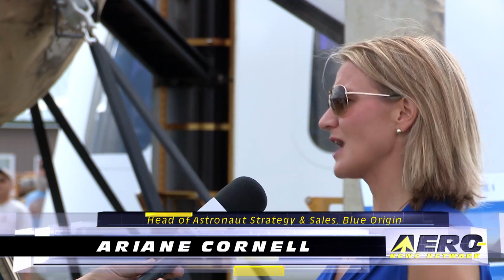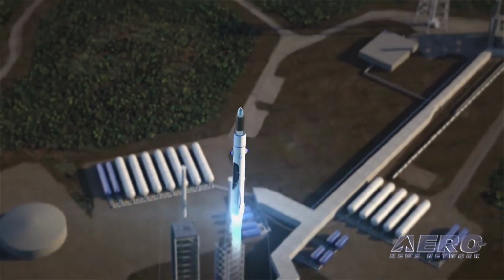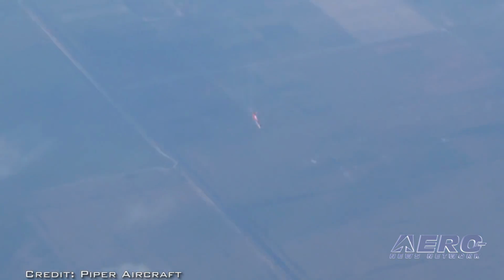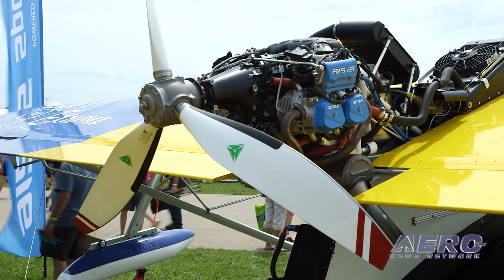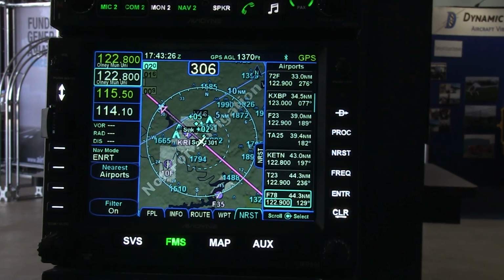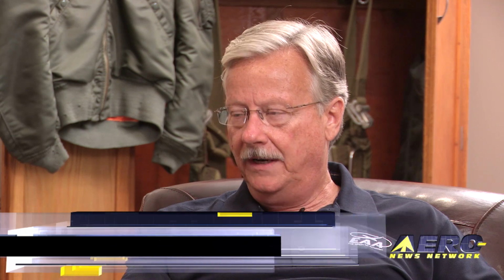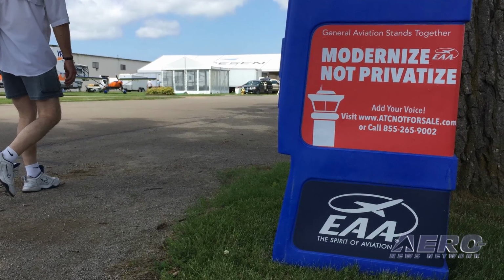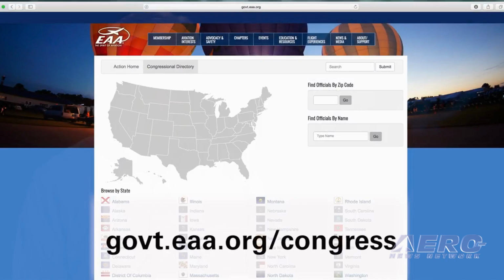Airborne 07.25.17: Blue Origin Stands Tall!, Dynon-Certified, Rotax 915iS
Also: Able Flight, Piper M600 Grounding, Avidyne Updates, Pelton Intvw Part 2.  No one who goes to Oshkosh remains surprised… for long... at all the amazing things they see at Wittman Field... but reuseable rockets?

ANN’s Jim Campbell went over to Blue Origin to see why they came to AirVenture 2017... and got a tour of their crew capsule. Rotax has had its new 915 iS engine in the works for quite a while, but the company says that they are closing in on European and U.S. Certification.

ANN’s Tom Patton got an update on the engine from Marc Becker from Rotax. Piper president and CEO Simon Caldecott said at AirVenture on Monday that a possible material specification issue had cropped up with the M600, leading to a precautionary grounding of the fleet of 36 delivered airplanes.

Caldecott said that there was a material thickness issue with the aft wing spar that was discovered in one airplane that had been delivered to a dealer. Out of an abundance of caution, an inspection of the spar was recommended for all of the airplanes. All this -- and MORE in today's episode of Airborne!!!

Airborne 07.25.17 is chock full of info in this Daily News Episode, Tuesday, July 25th, 2017... Presented by Aero-TV veteran videographer and Airborne Hosts Brianne Cross, Christopher Odom, and Laura Hutson, and is supported by ANN CEO/Editor-In-Chief Jim Campbell, Chief Videographer Nathan Cremisino, and Aero-Journalist Tom Patton, this episode covers:

Able Flight Pilots Receive Their Wings...
There’s A Rocket On The Field At AirVenture
Dynon Goes Certified
Piper's M600 Is Grounded Pending An Inspection
The Rotax 915 Is Right Around The Corner
Avidyne Has A Number Of Updates
The Ultimate OSH 17/Jack Pelton Interview, Part 2

Get Comprehensive, Real-Time, 24/7 coverage of the latest aviation and aerospace stories anytime, at aero-news.net. And be sure to join us again tomorrow, LIVE from Oshkosh 2017, for the next edition of "Airborne Unlimited" here on Aero-TV. See you, again, tomorrow!